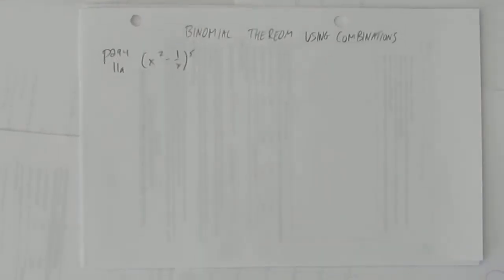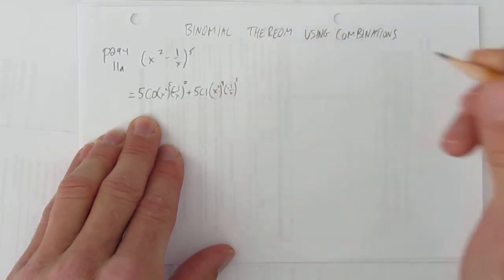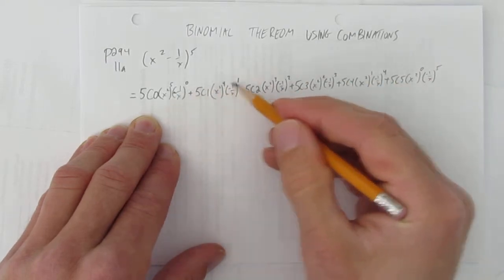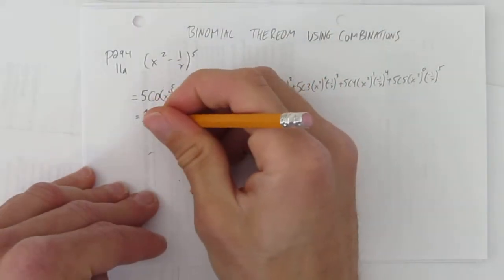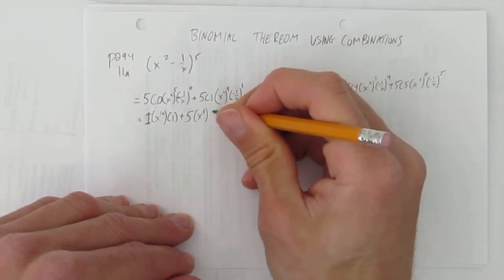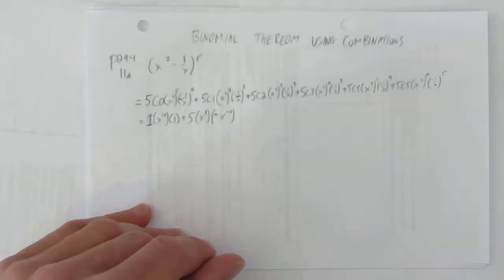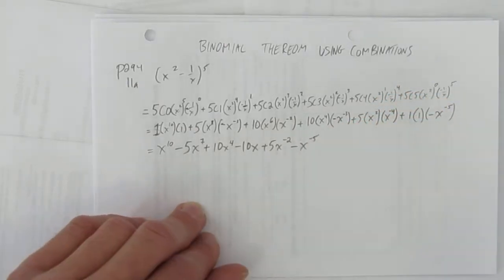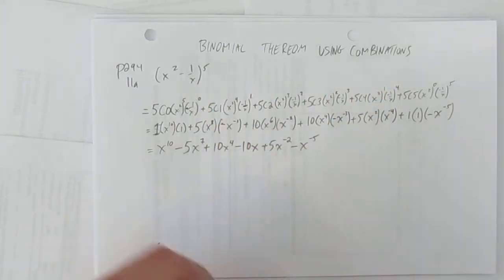BINOMIAL THEOREM USING COMBINATIONS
This video shows how to do binomial theorem, using combination notation.